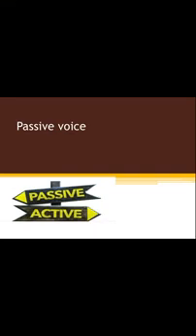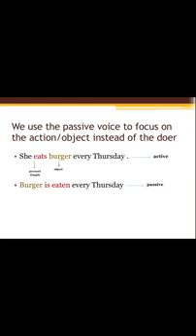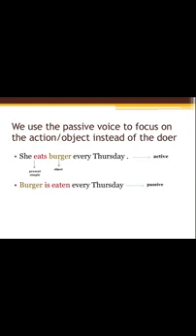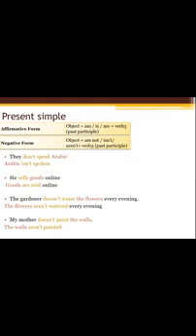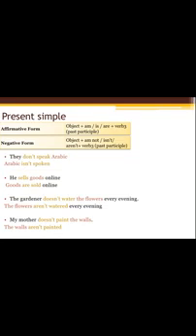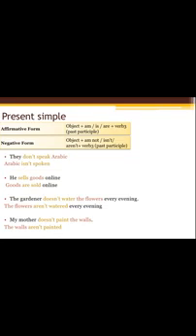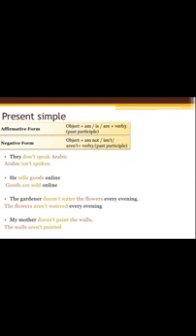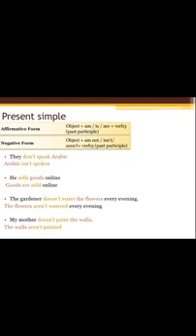ثانوية البنات - الثامن - اللغة الأنجليزية (present simple - passive (part 1